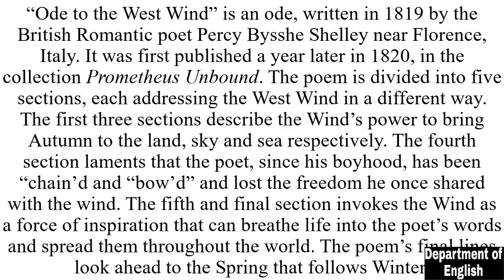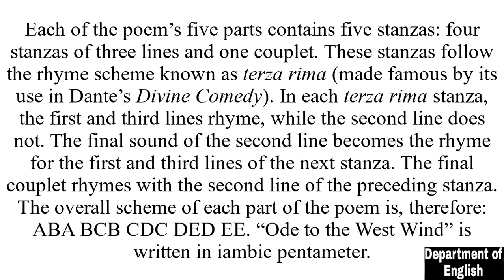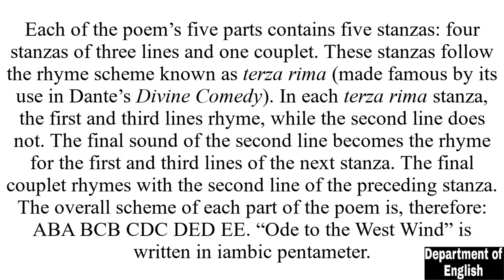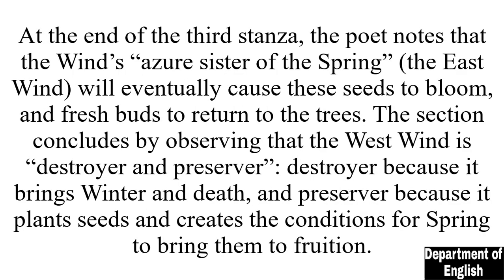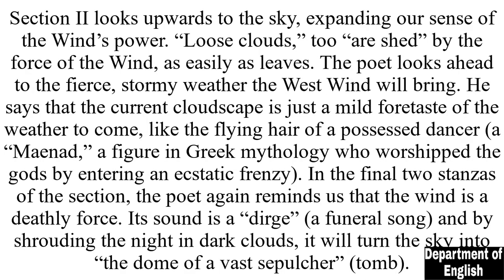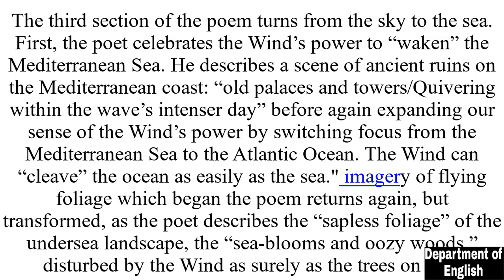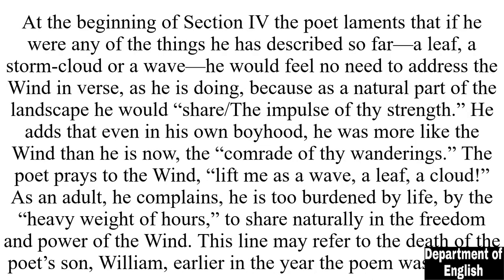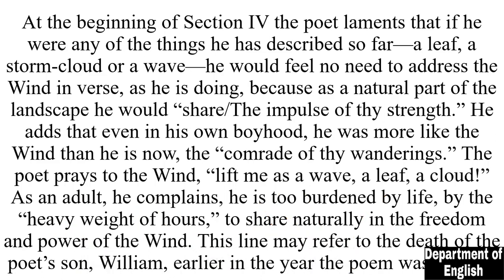Ode to the West Wind Summary & Analysis | Ode to the West Wind by Percy Bysshe Shelley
Department of English is the best Youtube channel in the world. Its mission from the beginning has been to establish itself as the chief center of English Studies in this part of the world. This YouTube channel is mainly for students in English and Bengali.